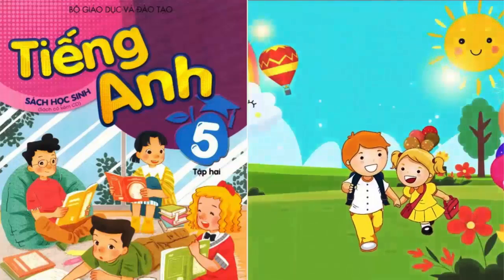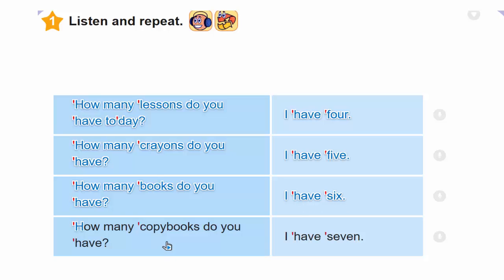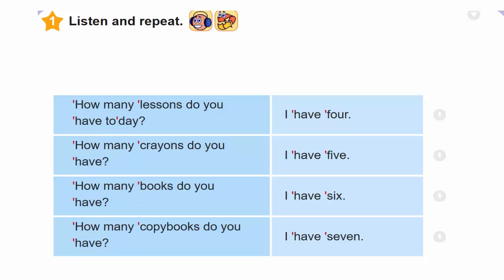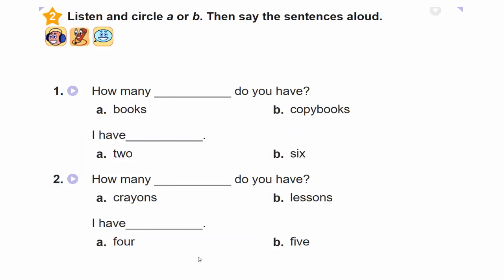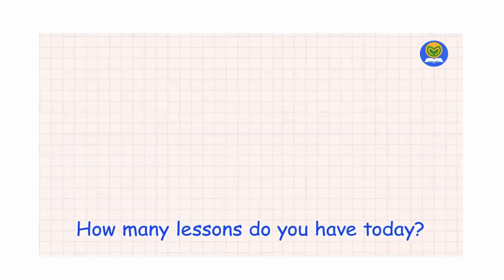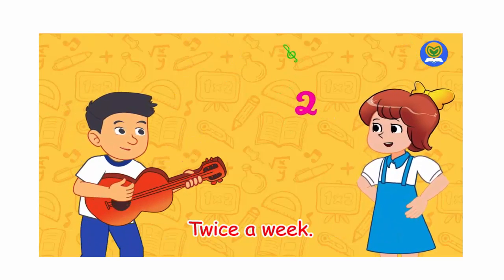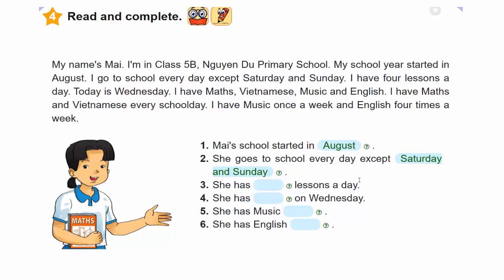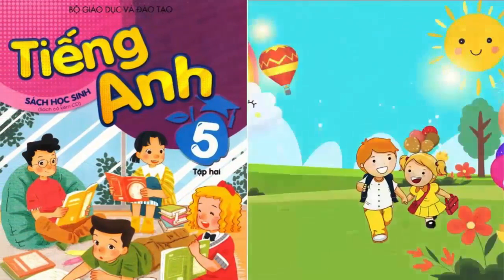Tiếng Anh Lớp 5 || Unit 6 HOW MANY LESSONS DO YOU HAVE TODAY? Lesson 3 - Sách Mềm Học Sinh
Thầy chào các em yêu quý! Kênh BLUE ENGLISH là Kênh sẽ hướng dẫn các em Học sinh Tiểu học, THCS học bài thật tốt ở nhà Bộ Môn Tiếng Anh Lớp 1, Lớp 2,  lớp 3, lớp 4, lớp 5, Lớp 6, 7, 8, 9 trong phạm vi chương trình SGK của Bộ Giáo dục đào tạo.
Các em học sinh ham thích bộ môn tiếng Anh sẽ nhận được những bài dạy Tiếng Anh cực kỳ dễ hiểu của chương trình tiếng Anh tiểu học các lớp 2 do thầy Hoàng Giang dạy.
Chương trình Tiếng Anh Tiểu học là nền tảng quan trọng để cho các em học tiếp bộ môn tiếng Anh trong tương lai ở các lớp lớn hơn.
Thầy Hoàng Giang sẽ cố gắng dạy thật tốt, có những Video thật sự dễ hiểu để các em có thể học tiếng Anh một các tốt nhất
Nguồn làm Video: Sách Mềm Bộ Giáo Dục Đào Tạo

Từ khóa tìm Video Bài học
tieng anh lop 5, tiếng anh lớp 5, tiếng anh online, tiếng anh trực tuyến, tiếng anh cho học sinh, tiếng anh tiểu học, tieng anh lop 5 bo giao duc dao tao

Tiếng Anh Lớp 5 Unit 6 HOW MANY LESSONS DO YOU HAVE TODAY? Lesson 1 Sách Mềm Học Sinh